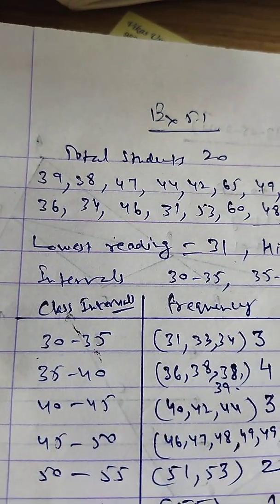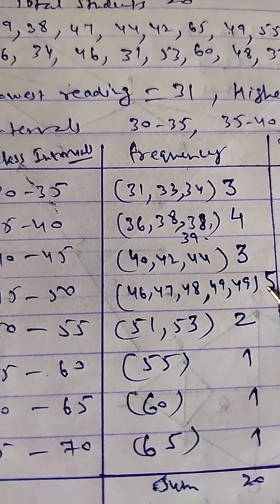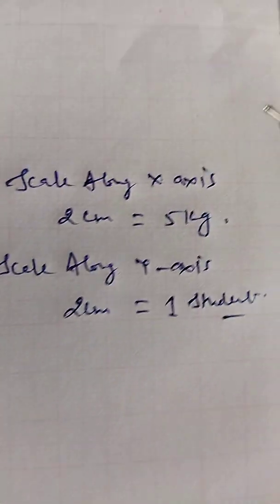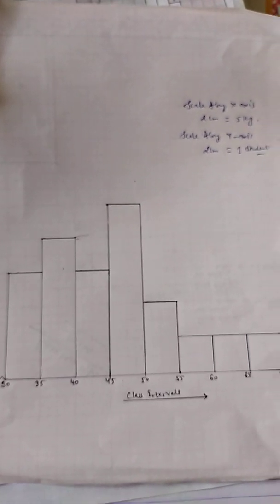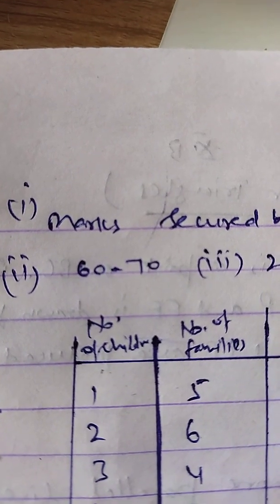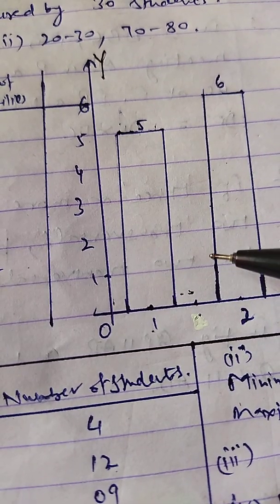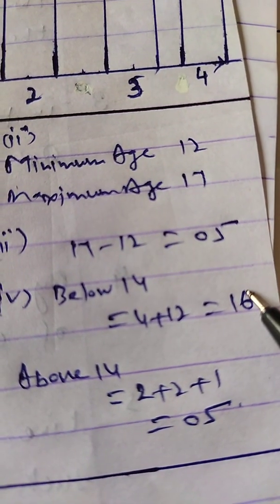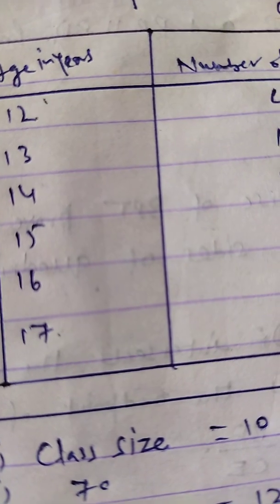15 May 2021